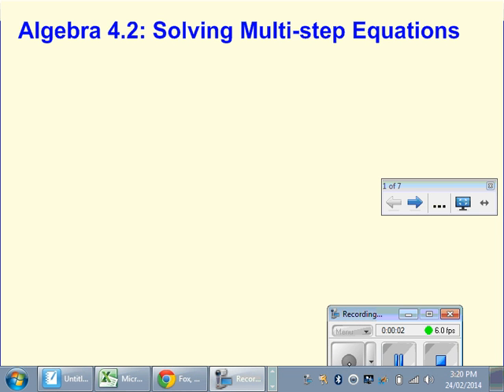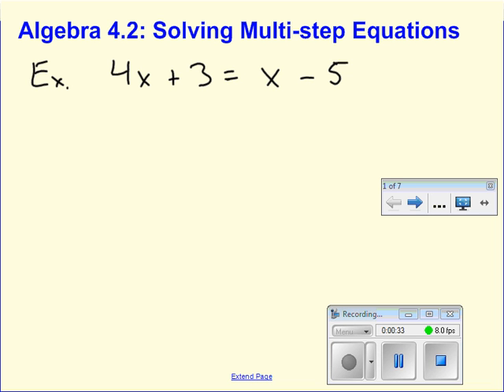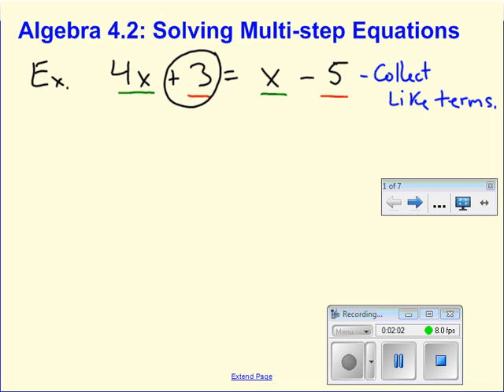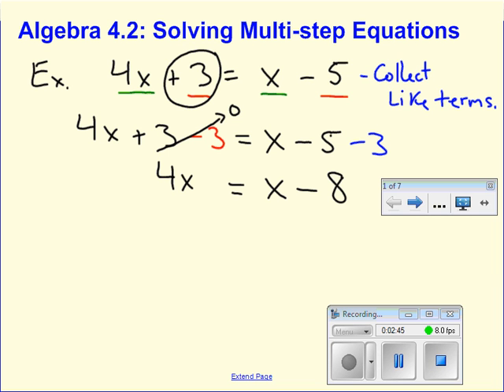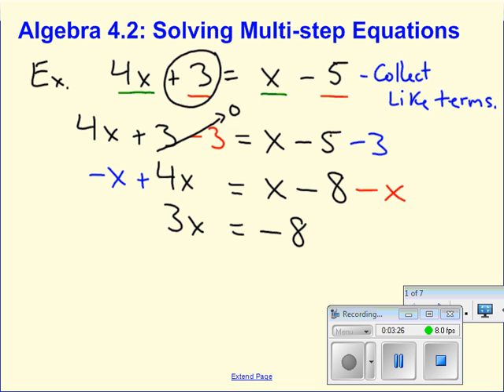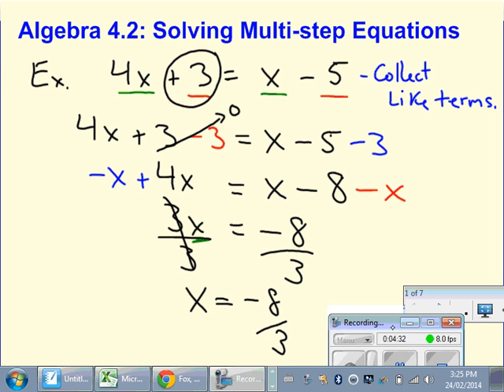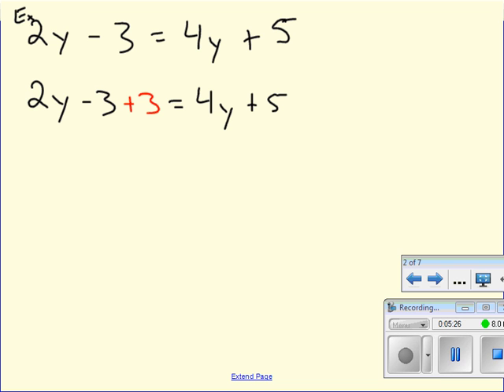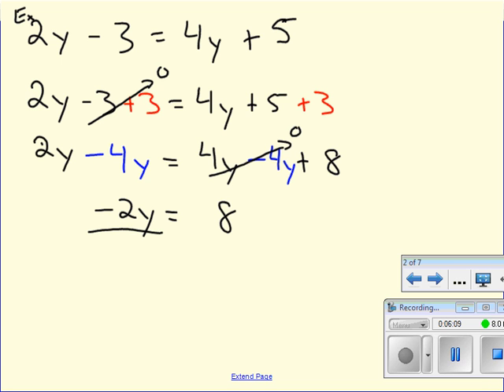Solving Multi-Step Equations Part 1